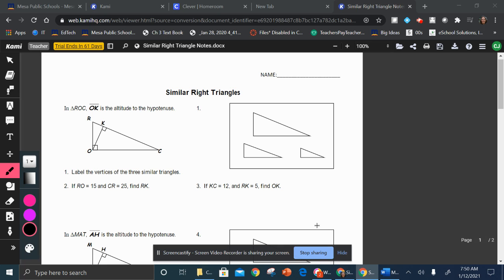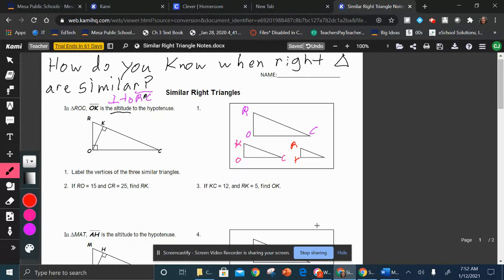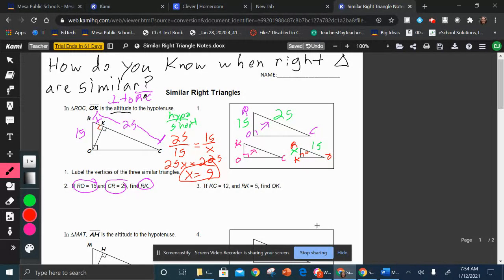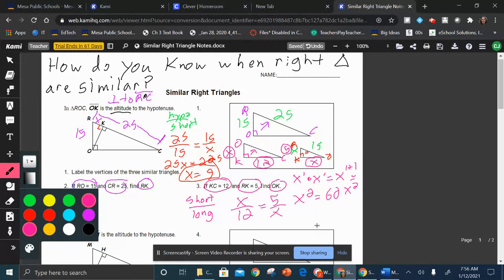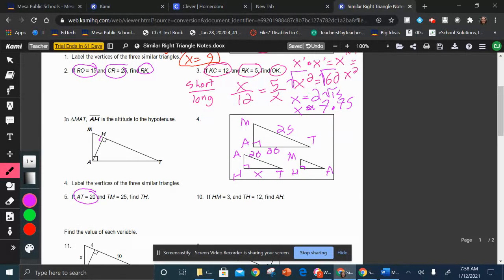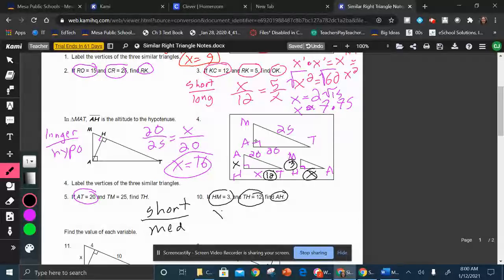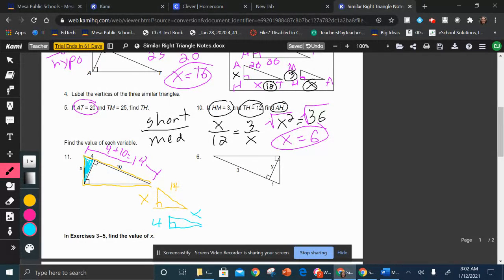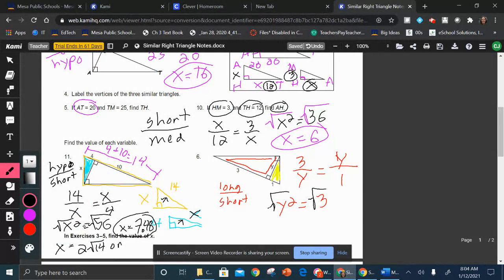Similar Right Triangles